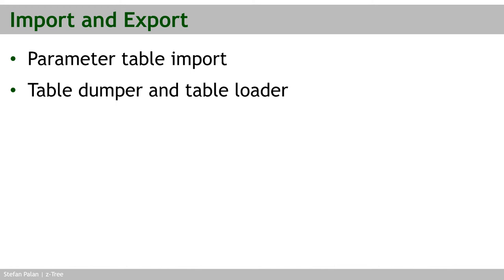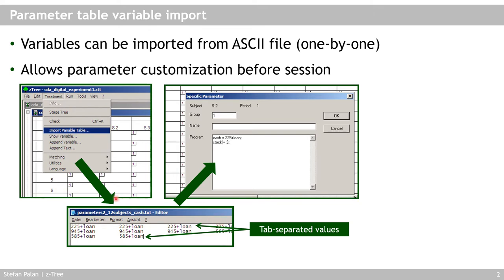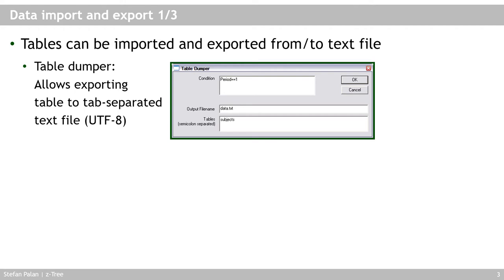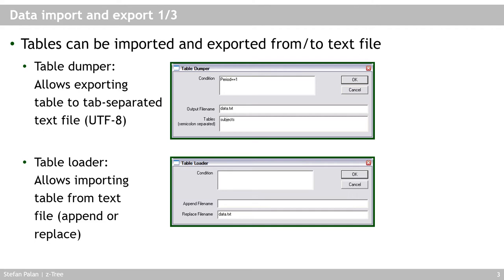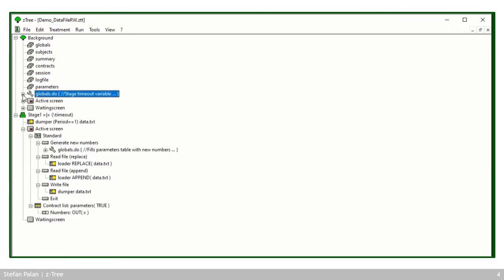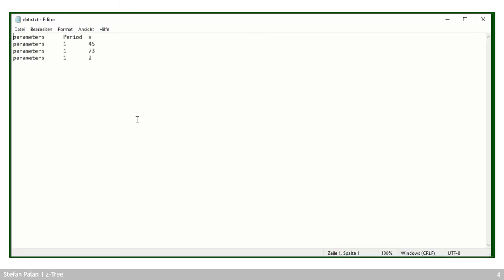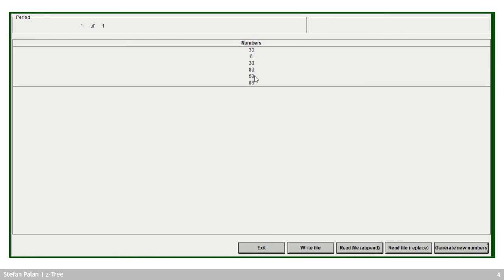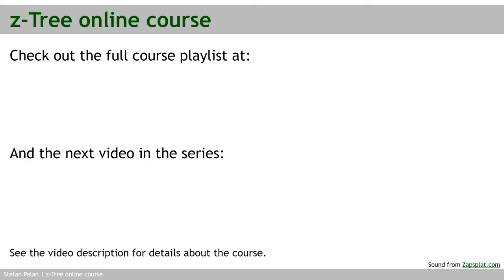Import and export | z-Tree online course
This chapter discusses how to best import z-Tree results data into analysis software such as Excel, R, Stata and others.

0:00 Agenda
0:26 Parameter table import
1:52 Table dumper/table loader
4:06 Data import and export demo
10:21 End screen